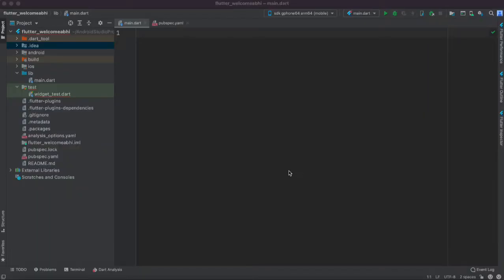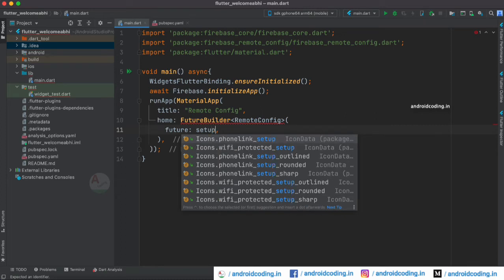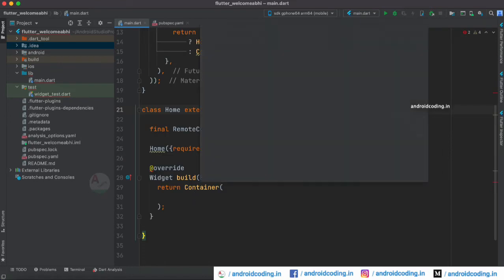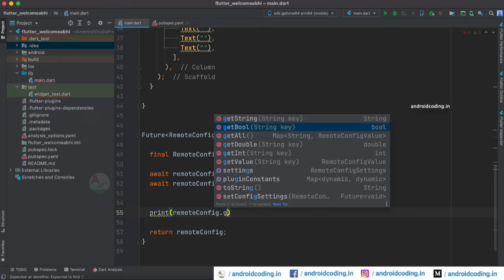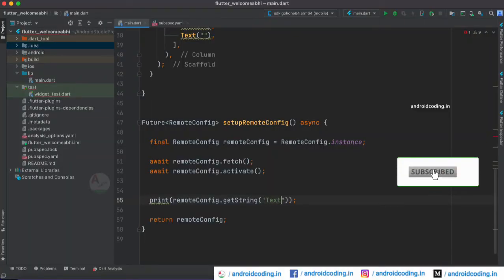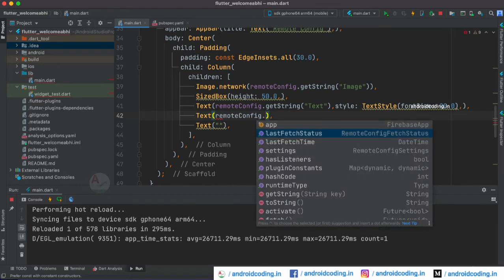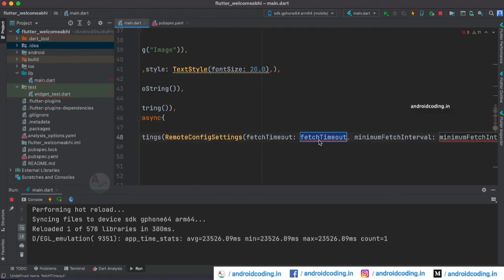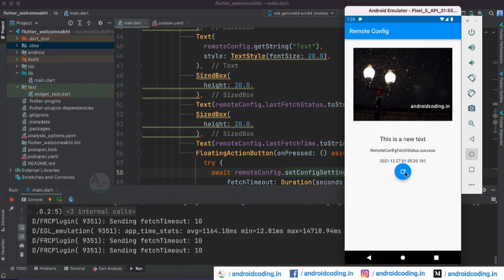Flutter firebase remote config | amplifyabhi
This tutorial will make you understand the concept of flutter firebase remote config implementation.

*** Tutorial Collection ***

*** Free Courses ***